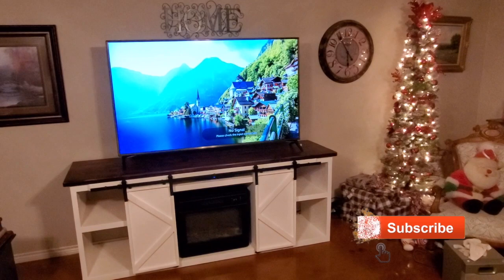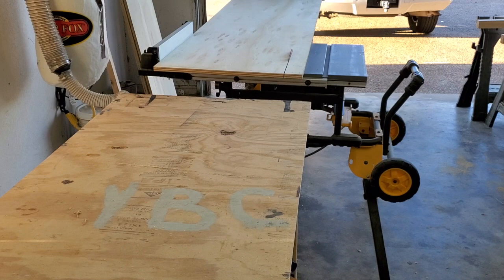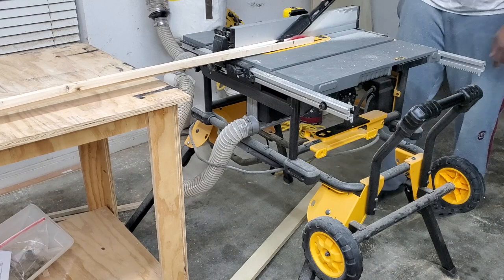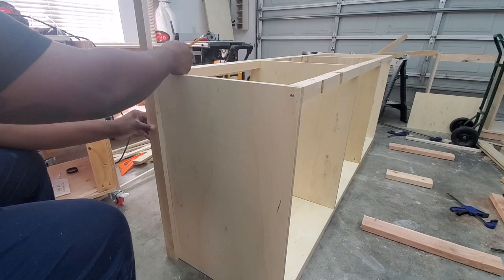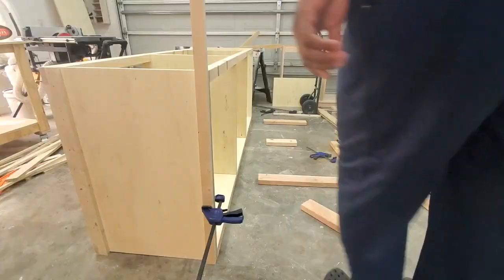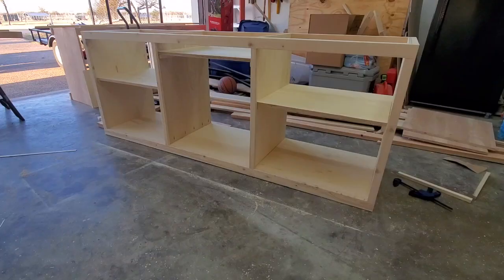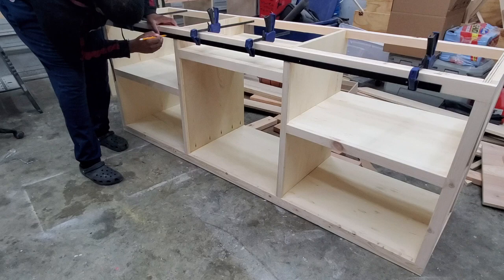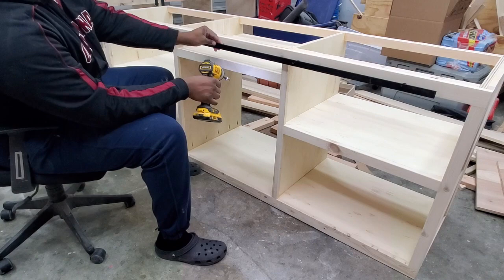FarmHouse TV Stand - DIY (Part 1)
My Mother - in - law needed a new tv stand to match her in TV.  The old TV stand was a little out dated but she loved because it held her portable fireplace that was a must during the winter time.
So we put a plan together to build her a custom TV stand she that she would love. It's an easy DIY build, this is how I did it.

Materials Used for this Build:
2x4
2x8
1x4
3/4 Plywood
6FT Super Mini Barn Door Hardware Kit

Tools Used for this Build:
Dewalt Circle Saw (Battery)
Irwin Short Clamps
Dewalt Table Saw
Craftsman Nail Gun
Glue Bot
Irwin Clamps Long
Dewalt Drill
Bosch Colt Palm Router
Dewalt Sander
48 in Level